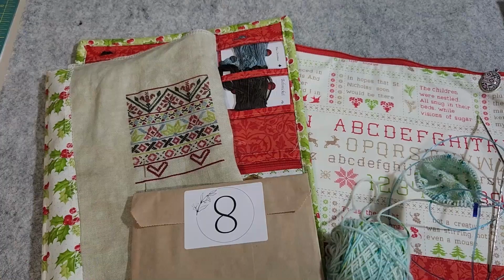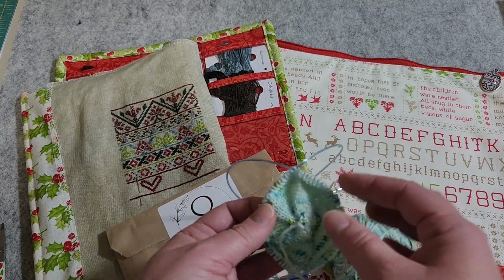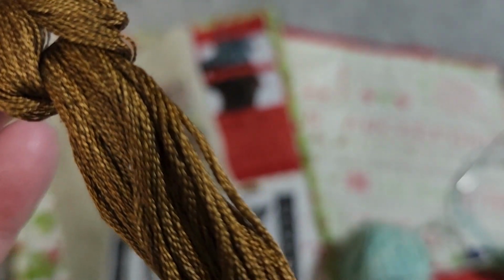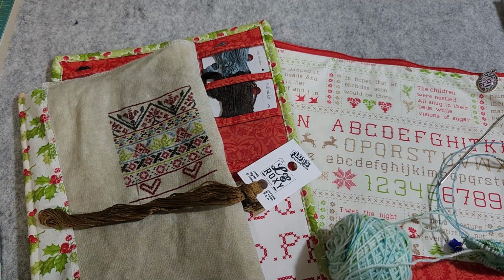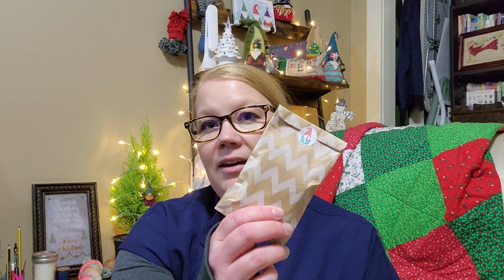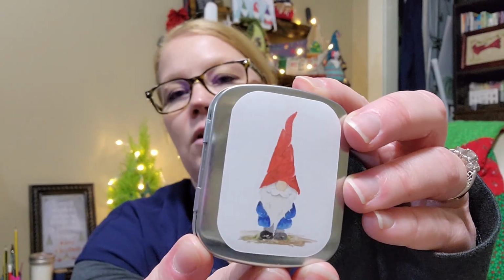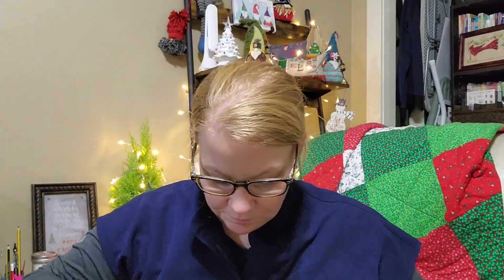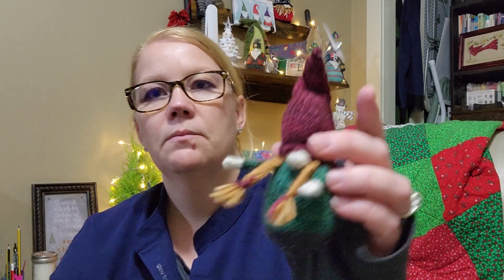Flossmas Dec 8 Meet Holly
Join me as we celebrate the December Holiday Season.  I'll be participating in and opening 2 stitch/knit alongs.  If you are participating in either of these A-longs, be sure to open your gifts and look at your clues.  I don't want to ruin your surprises!

My stitch along is The Holiday Countdown Box by @evertote by Caroline @OfftheGridNeedlearts  with @ModernFolkEmbroidery and @leoandroxyflossco

My knit along is the @imaginedlandscapes  KAL Gnome Made Gifts.  I'll be opening the gift box from @TheLoopyEwe as the clues call for it.  I'm knitting with Dream in Color Yarn kit Called Rudolph's Favorites (pre-order exclusive colorway).